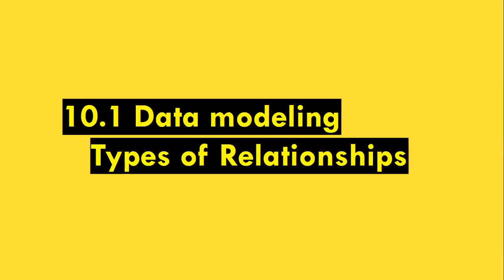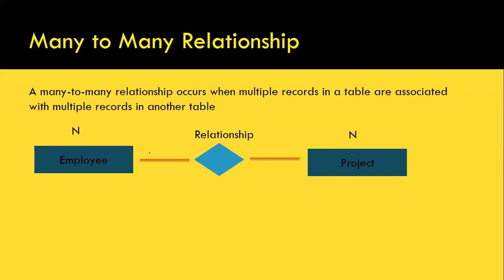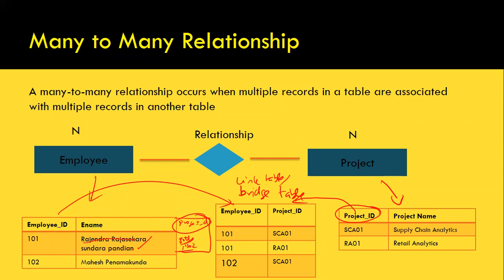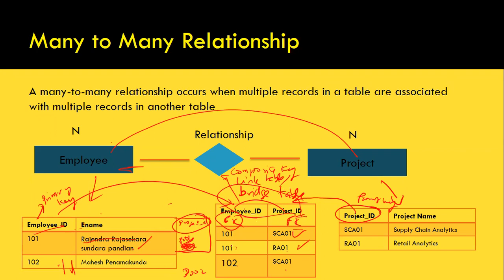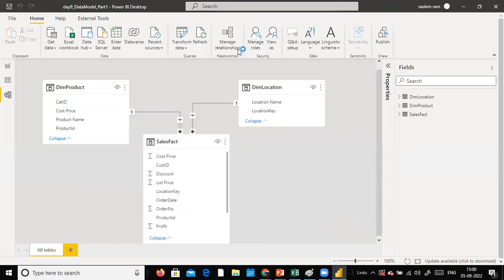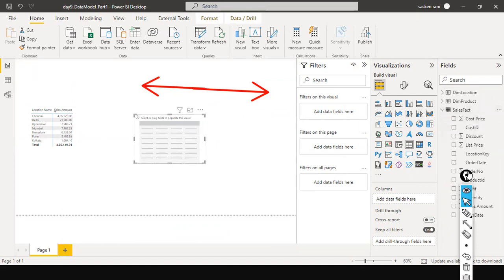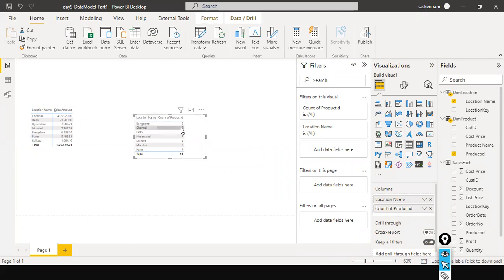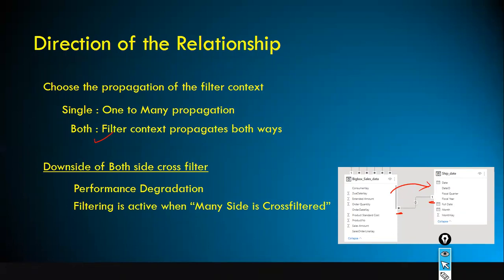Data Modeling | Types of Relationships